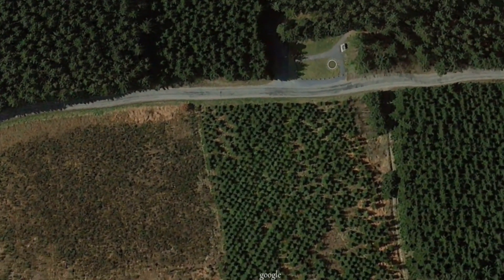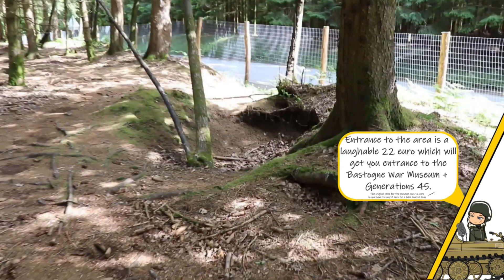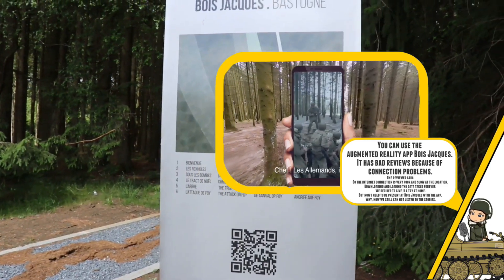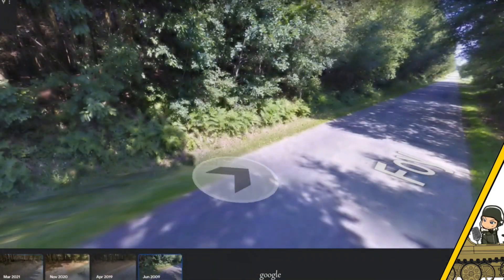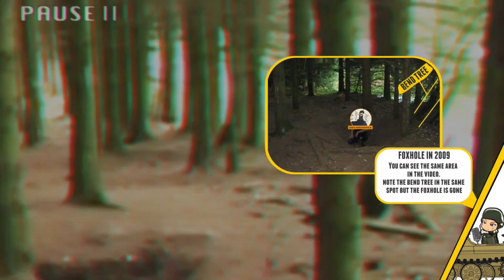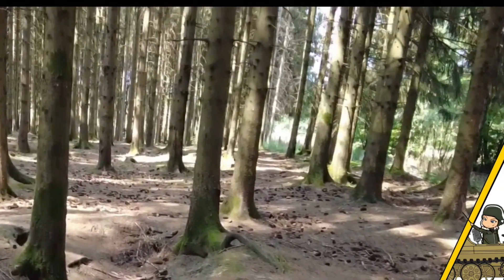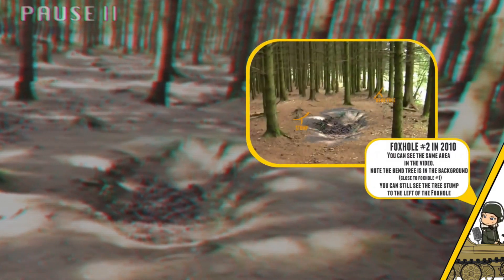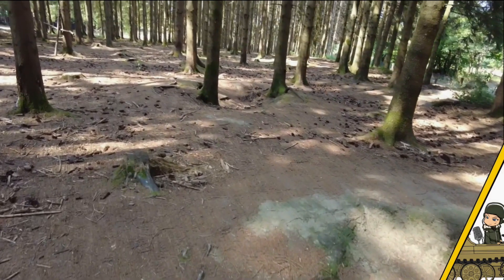Fake Band of Brothers Foxholes at Foy.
These fake holes "were" from Easy Company of the 101st Airborne Division, known from the Band of Brothers-series. They fought here between December 1944 and January 1945, against the German forces in Foy. Stephen Ambrose's Band of Brothers describes how its Easy Company of the 2nd Battalion, 506th Parachute Infantry Regiment led the assault to capture the town in January, 1945. The series would make the site become popular under tourists slowly turning the place into a fake tourist-trap. Many foxholes can still be found in Jack's Woods, but most of them are fake especially the once that are now behind a gate. To make the side feel even more cheap, since 2022 you have to pay to see the side, which makes it feel dirty. You can get these tickets at the Bastogne war museum. But I would recommend you don't pay for this site. The defense many people seem to give is that the pay-gate is there to protect the site, but if this is the case why are they still cutting down trees and making fake foxholes, doing this has destroyed the site many times over, and over again. The site is also a 'treefarm' which means the tree will get harvested every 40 to 50 years, and this tree farm was harvested in the 1960s. making the survival of the original foxholes impossible.